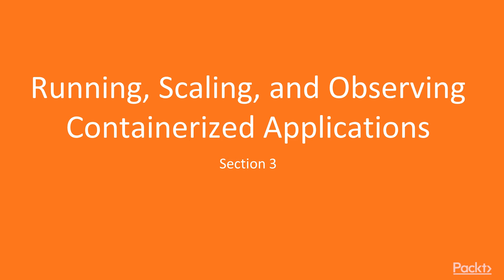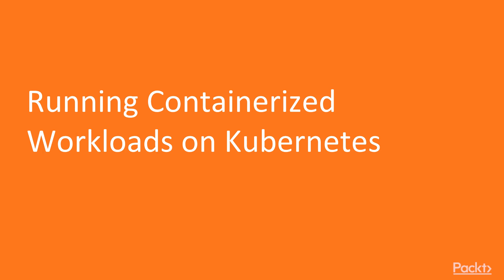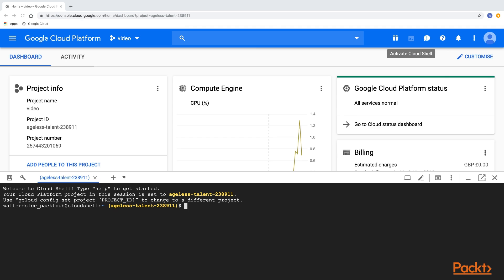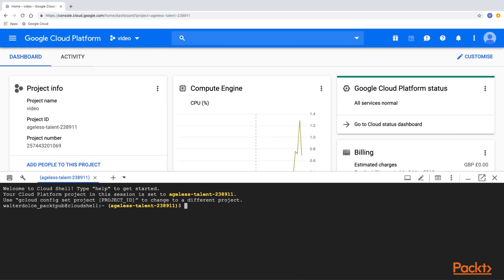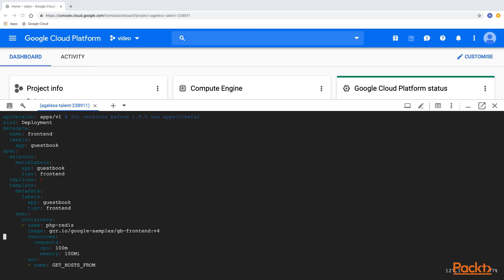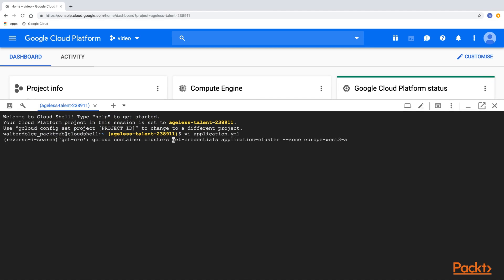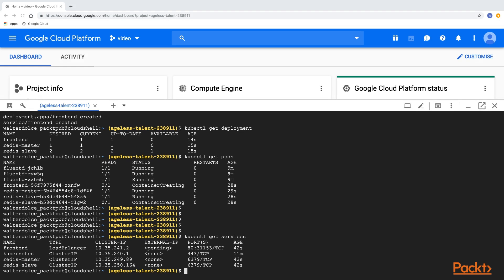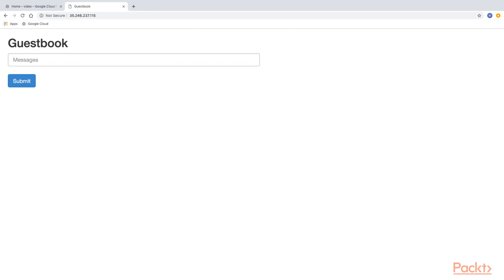Centralized Logging and Monitoring with Kubernetes: Running loads Kubernetes|packtpub.com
This video tutorial has been taken from Centralized Logging and Monitoring with Kubernetes. You can learn more and buy the full video course